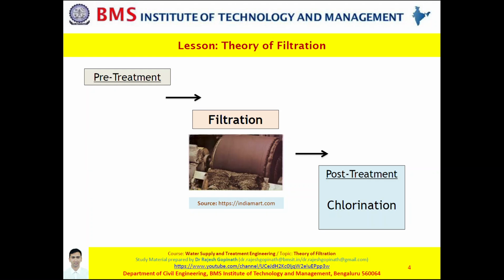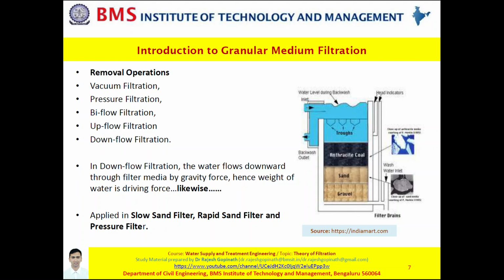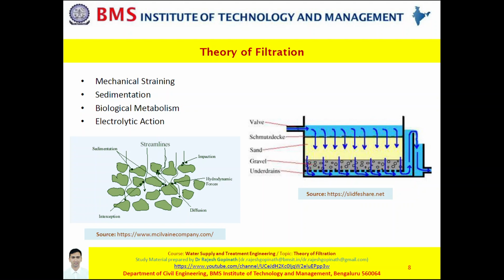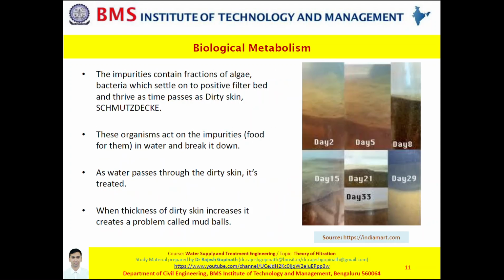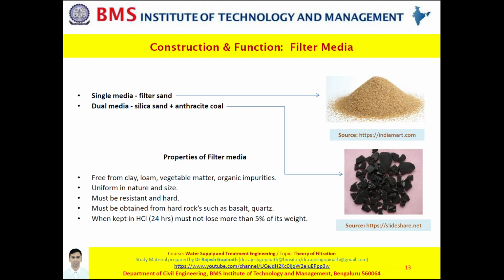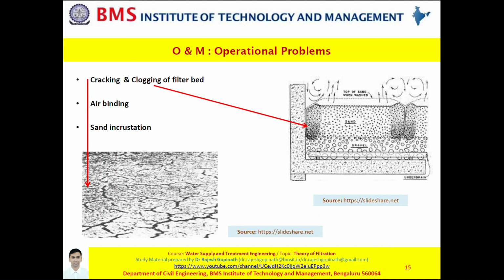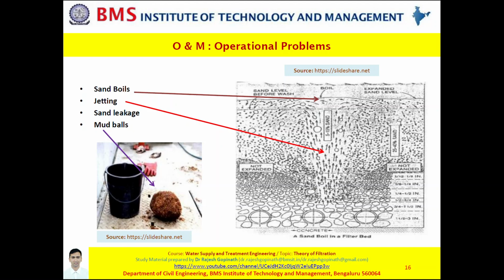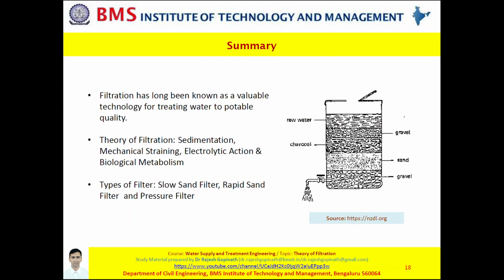BMSIT CIVIL Lecture Dr. Rajesh Gopinath WSTE Theory of Filtration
Lecture: Theory of Filtration
Course: Water Supply and Treatment Engineering
Meant for: Students of Civil, Chemical and Environmental Engineering